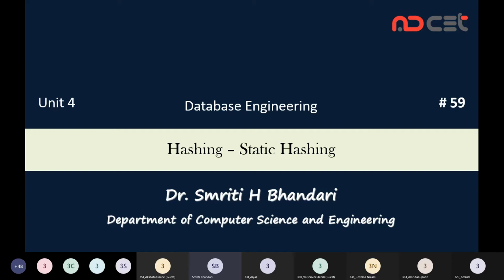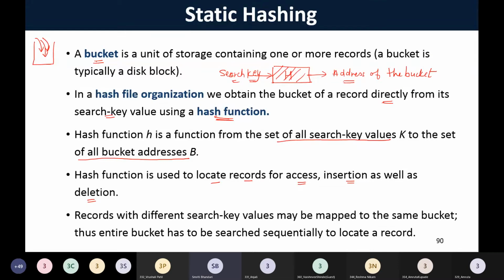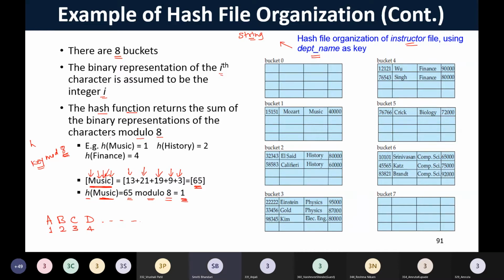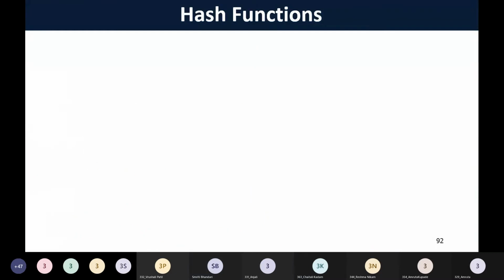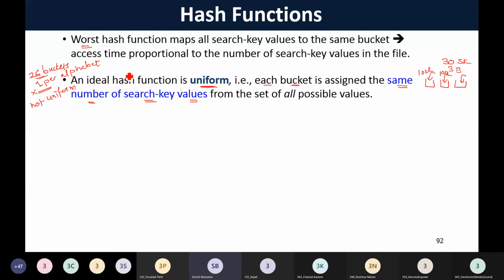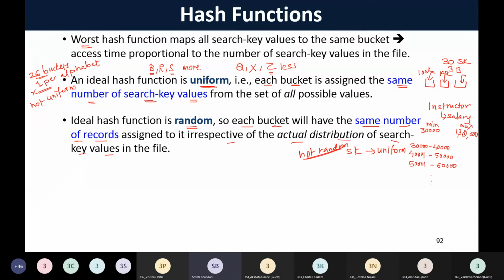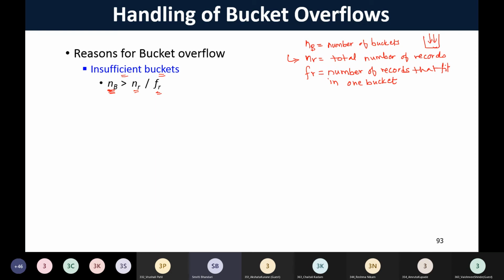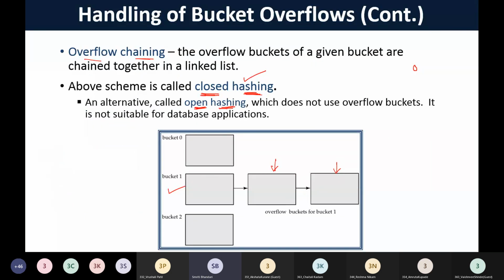# 59-2 - Static Hashing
This video explains the concept of static hashing, bucket overflows, and ways to avoid bucket overflows.